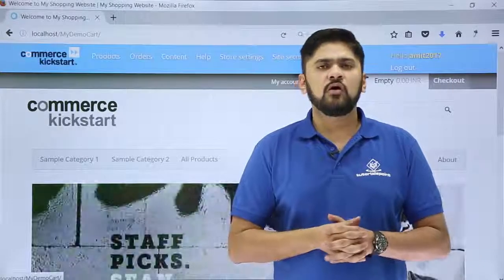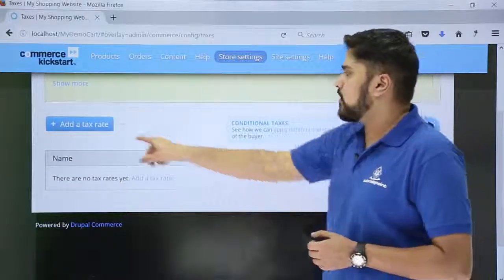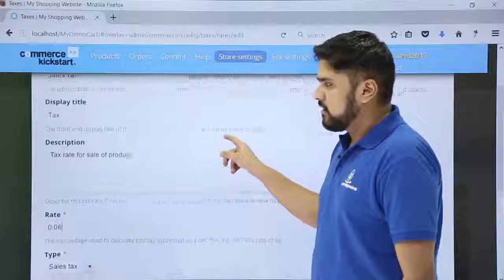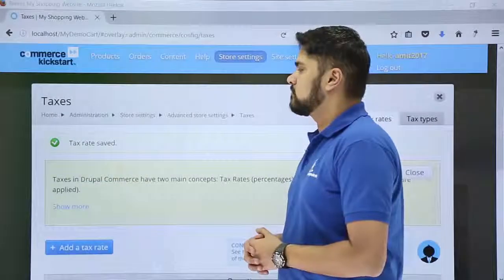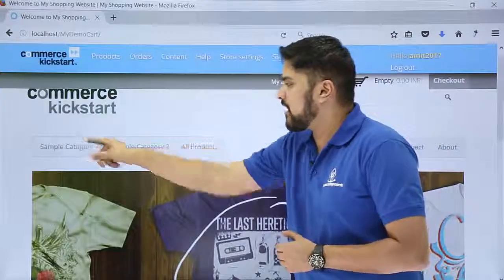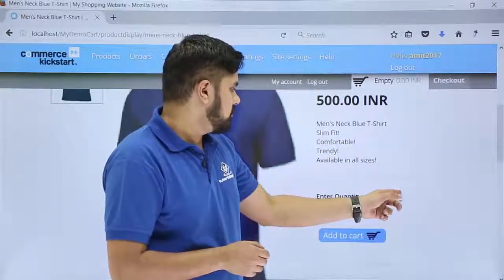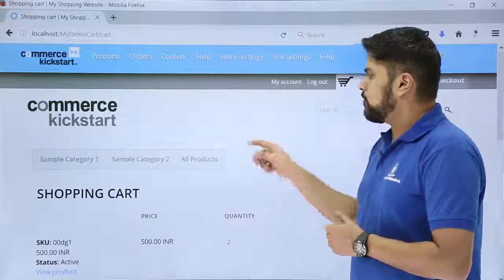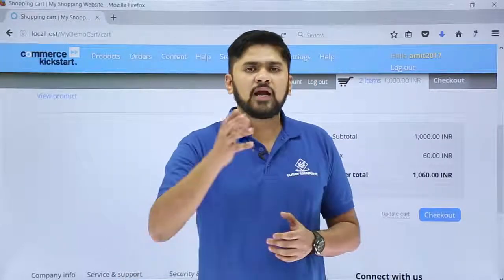Drupal Setup Taxes